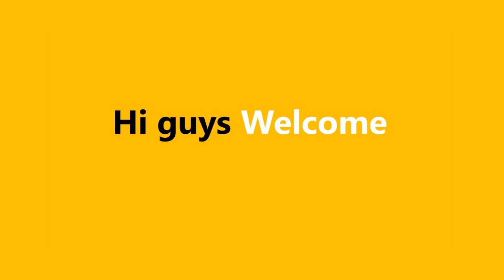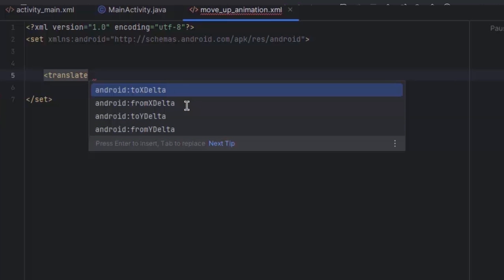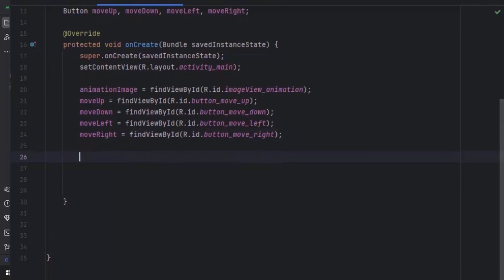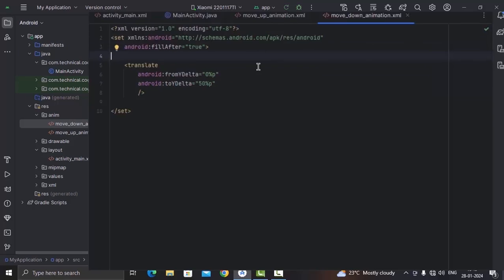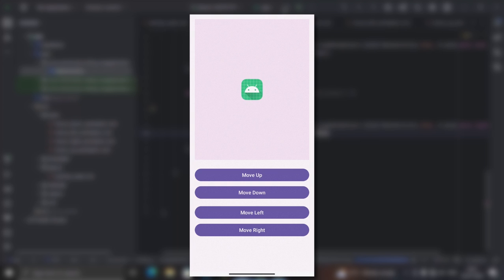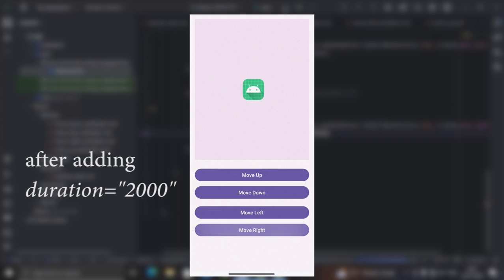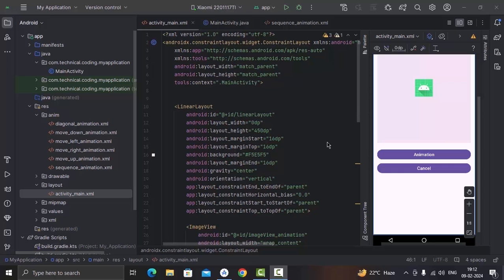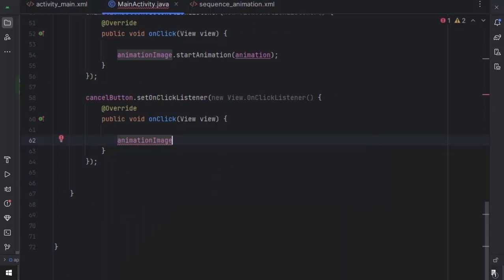How to implement Translate Animation in Android app || Android studio tutorial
In this video, we are gonna learn how to implement translate animation in your android app, means moving your views from one place to another with animation. We will take a look how to create these animations and apply them to our views. We will also take a look at some customizations, so stay tune for that.

All the interpolators:
LinearInterpolator
AccelerateInterpolator
DecelerateInterpolator
AccelerateDecelerateInterpolator
AnticipateInterpolator
OvershootInterpolator
AnticipateOvershootInterpolator
BounceInterpolator
CycleInterpolator
PathInterpolator
FastOutLinearInInterpolator (Material Design)
FastOutSlowInInterpolator (Material Design)
LinearOutSlowInInterpolator (Material Design)